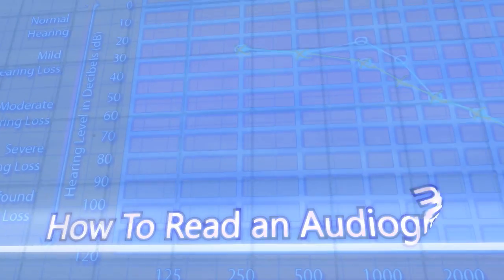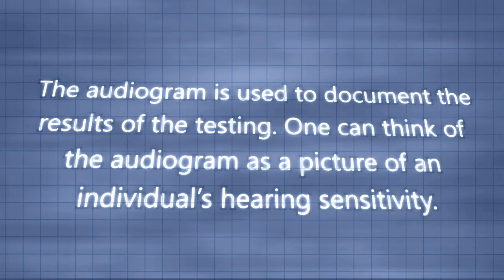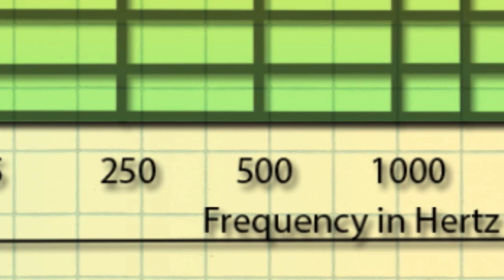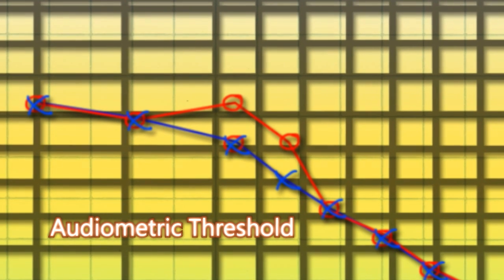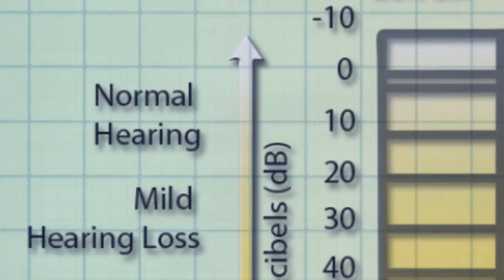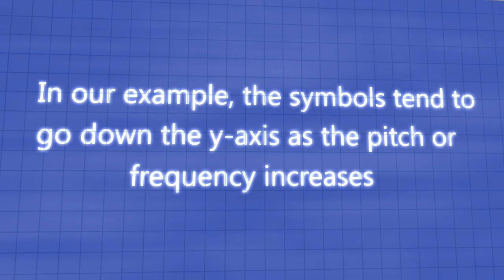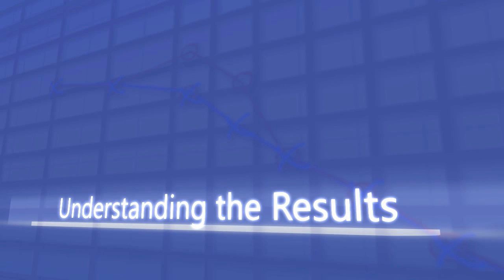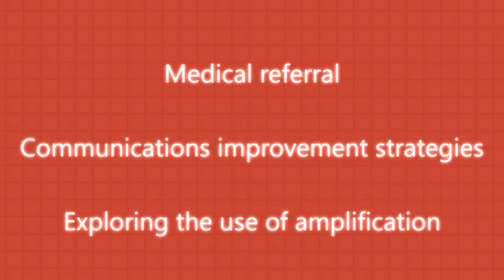How to Read an Audiogram